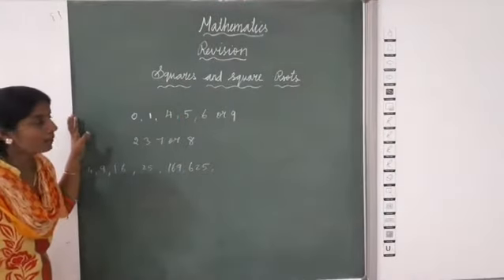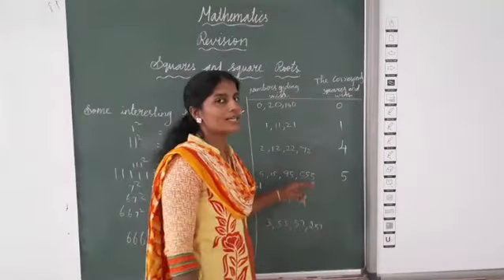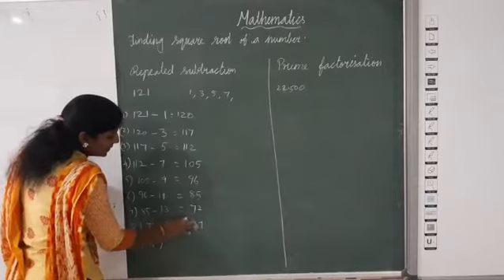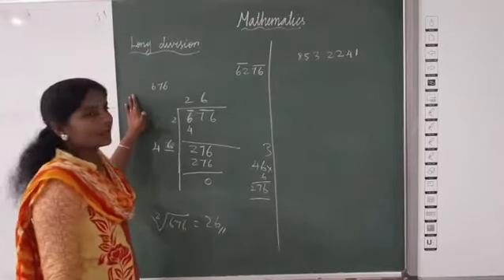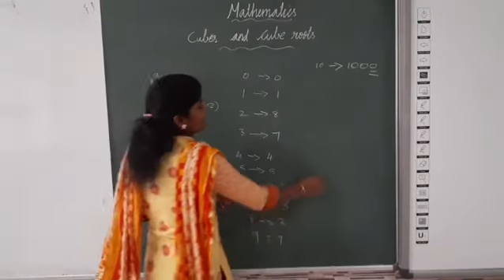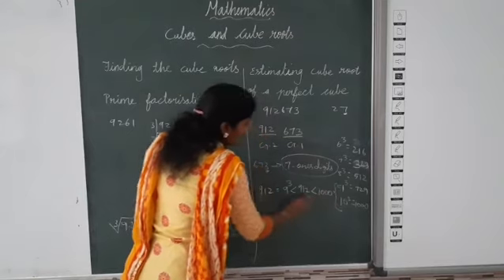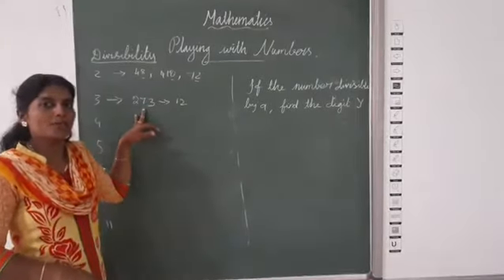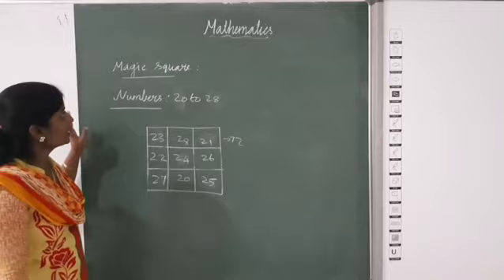12 01 2021 Grade 8 Maths 10 am, Revision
Squares and Square roots, Cube and Cube roots, and playing with numbers.